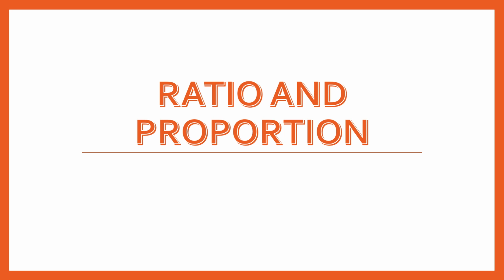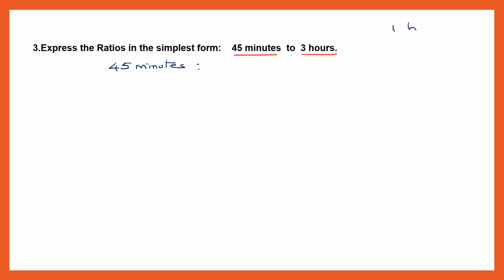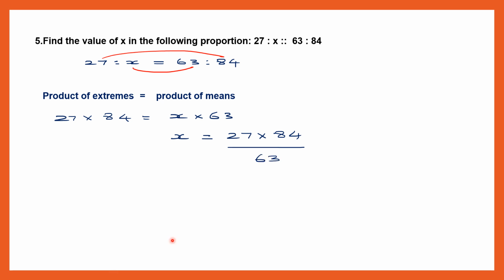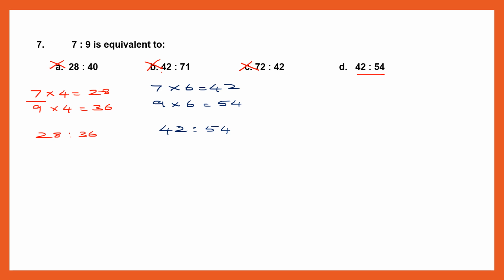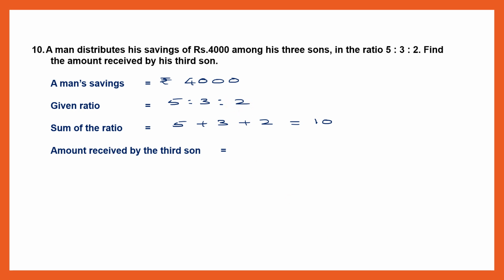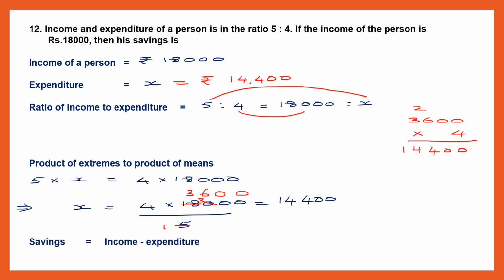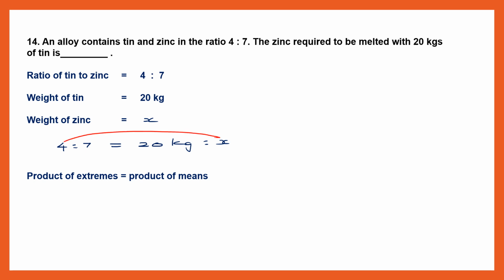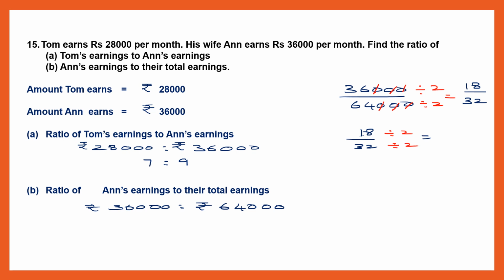RATIO AND PROPORTION , PRACTICE QUESTIONS.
Hi everyone, in today's video, we will be doing RATIO AND PROPORTION, PRACTICE QUESTIONS.

PROPORTION